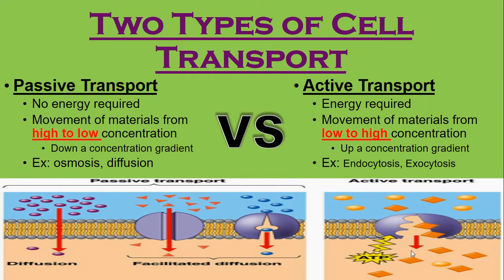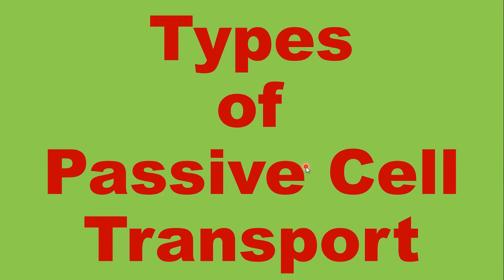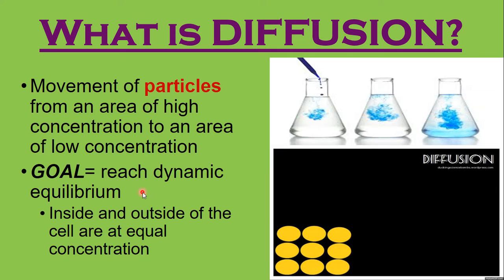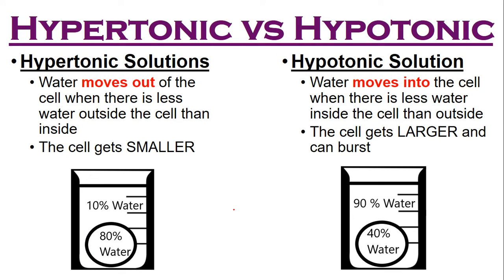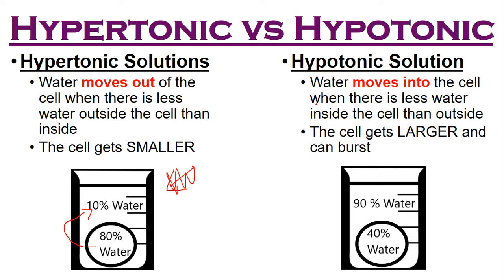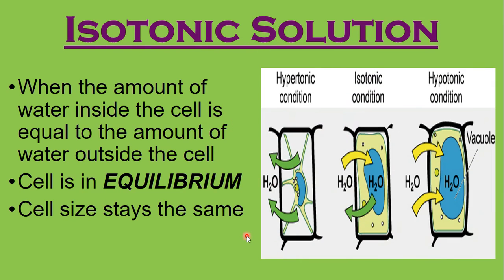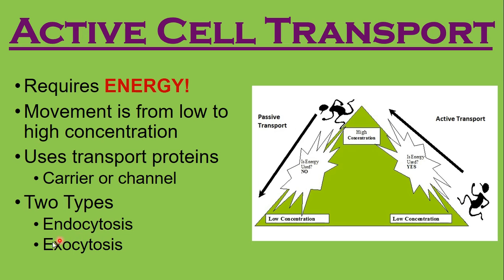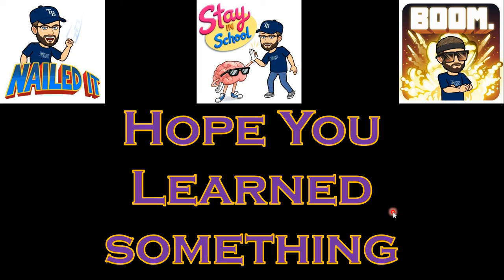Cell Transport Methods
Discussing the methods materials cross the cell membrane.